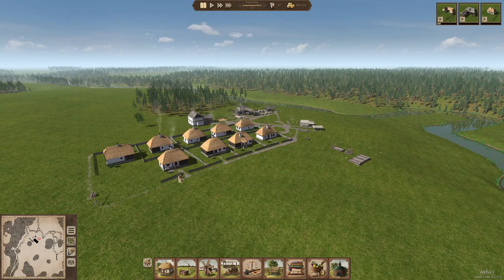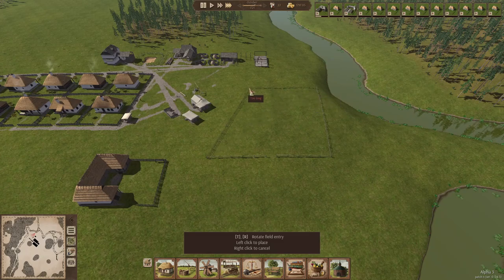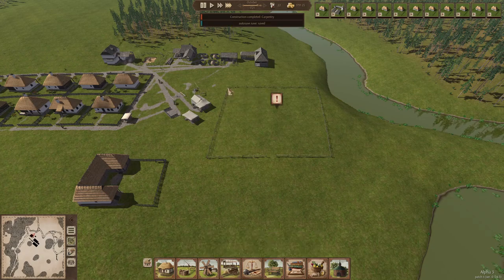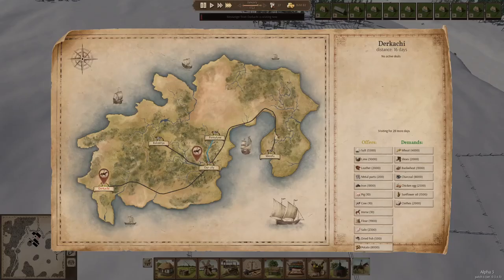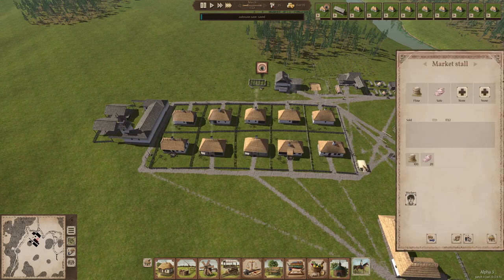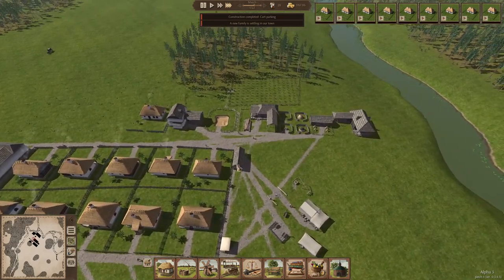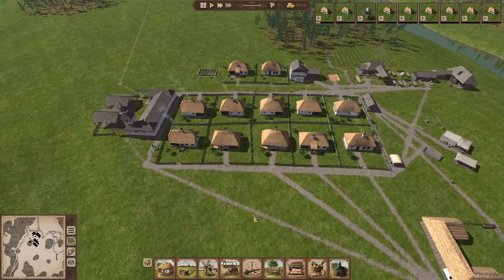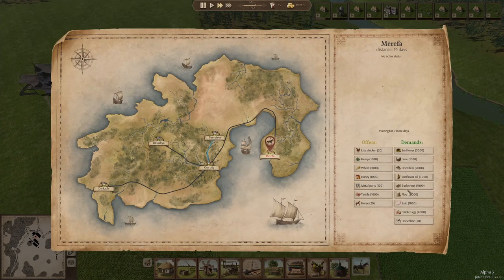Ostriv - Episode 2 – Farming and trading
In this video:
Version: Alpha 3, Patch 4 (version 0.3.4.3)